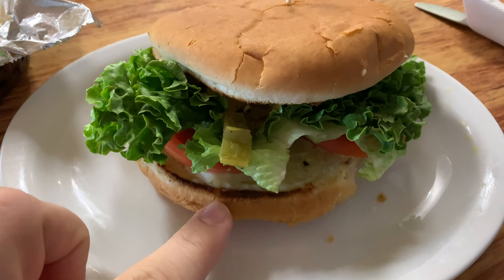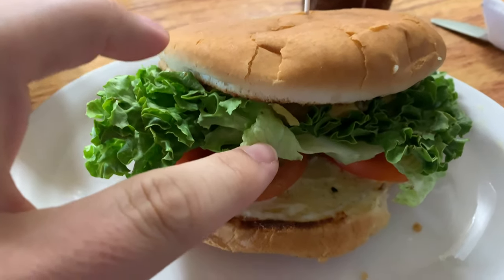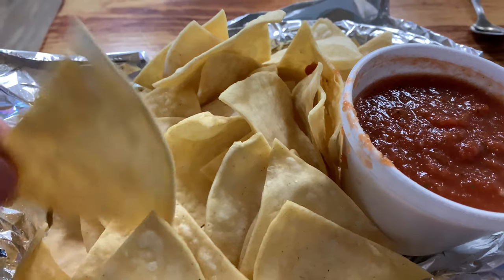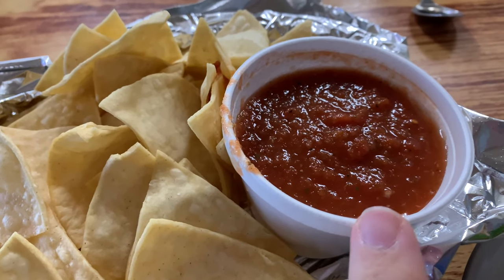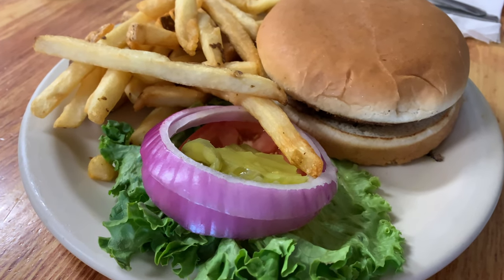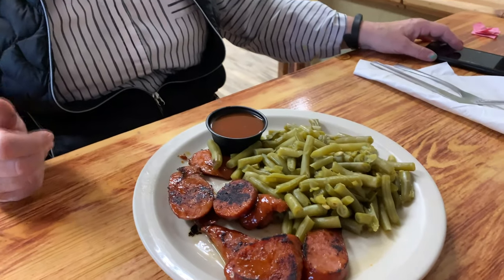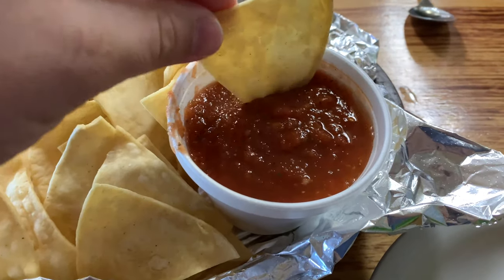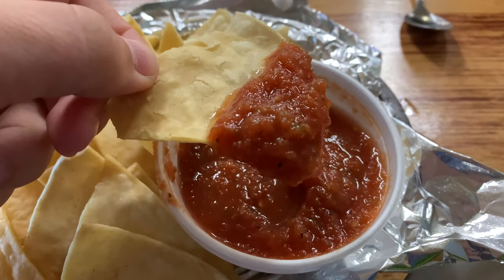Alto Cafe - Ruidoso New Mexico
I got the opportunity to check out Alto Cafe in Ruidoso New Mexico. This place was amazing! I loved their santa few chili chicken sandwhich. If you are ever in Ruidoso New Mexico you have to check out this place.